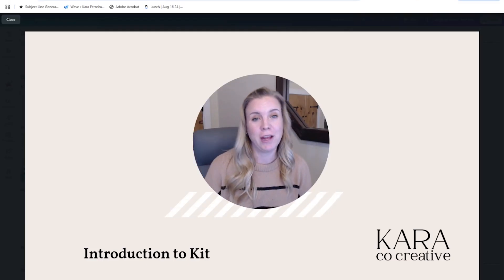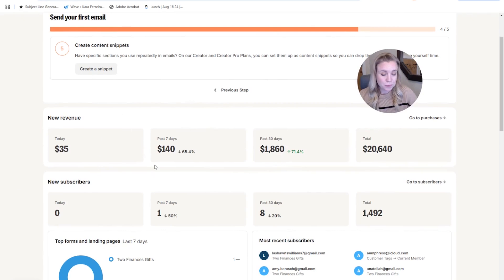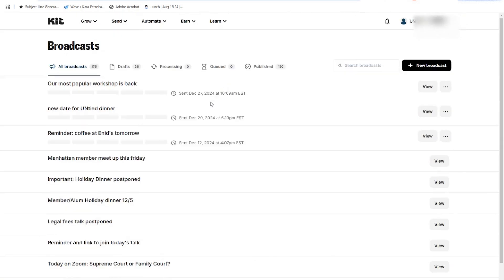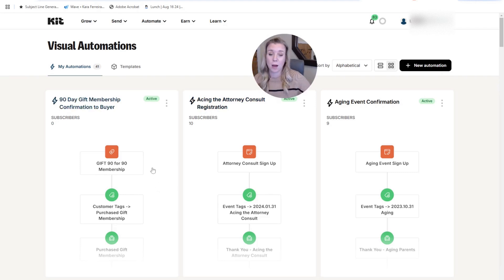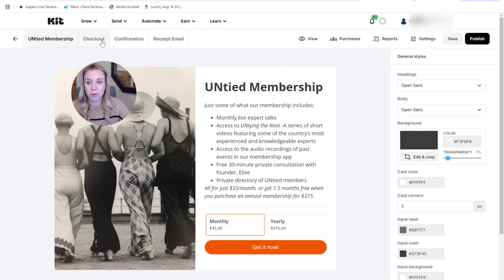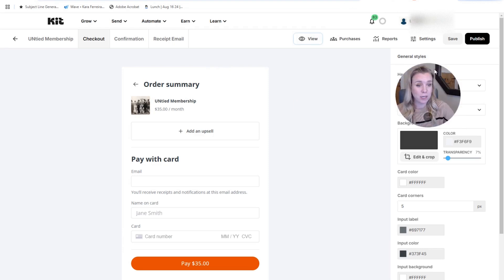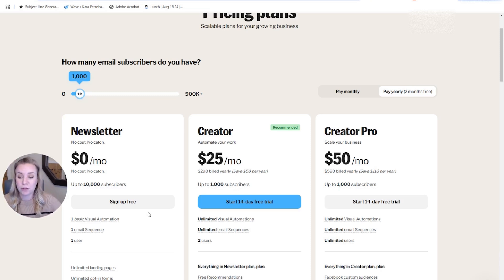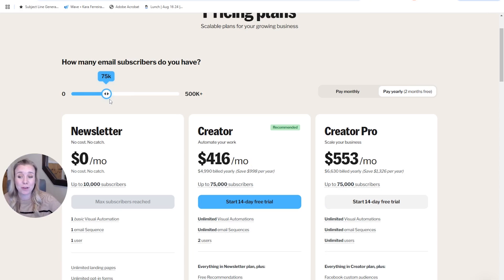Introduction to Kit (formerly ConvertKit) and Free Trial 2025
Looking for the best email marketing software for coaches, course creators and small businesses? Kit, formerly known as ConvertKit, is a great email marketing provider that also allows you to host landing pages and even create product checkouts. Kit is easy to use email marketing software for small business owners.

📕 Timestamps:
00:00 Introduction to Kara & Co. Creative
00:08 DIY Overview and Kit Introduction
00:17 What to Expect in This Tutorial
00:27 ConvertKit Dashboard Overview
00:36 Subscribers, Landing Pages, and Forms
00:51 Using Tags to Organize Subscribers
01:01 Sending Emails in Kit
01:09 Email Builder Features
01:20 Automating Email Sequences
01:33 Example: Event Signup Automation
01:47 Monetization Options: Products and Tip Jars
02:04 Creating Simple Checkout Pages
02:17 Onboarding Sequence for New Members
02:32 Kit Pricing Overview
03:04 Features of the Free Plan
03:14 Paid Plans and Automations
03:29 Subscriber Count and Plan Costs
03:46 Starting a Free Trial
04:02 Account Setup Walkthrough
04:36 Audience and Domain Setup
04:55 Landing Page Customization
05:07 Exploring Features and Next Steps
05:22 Preview of Next Week’s Tutorial

-- LINKS --

*Affiliate links: I only promote services I’ve actually used and loved, and will use an affiliate link when available to earn a commission. Thank you for helping to support the channel!

– RELATED TUTORIALS –